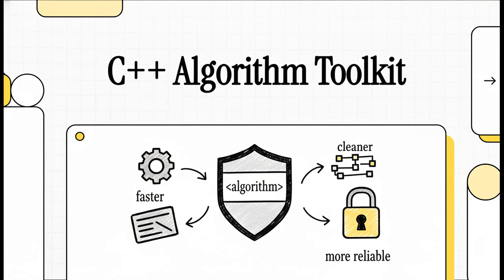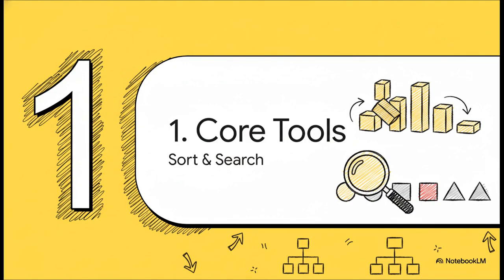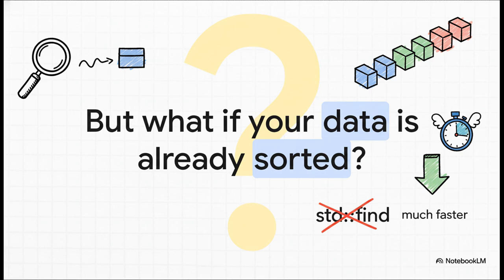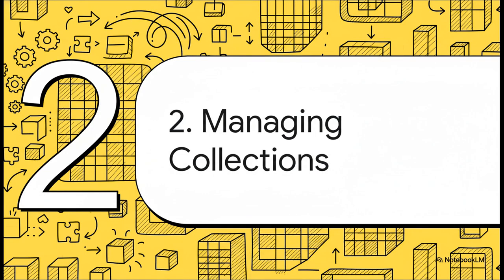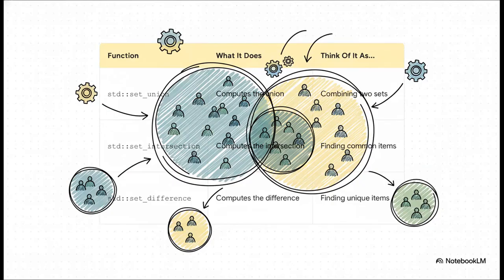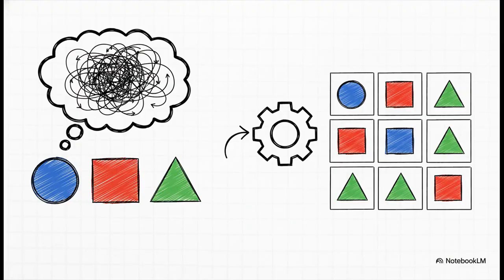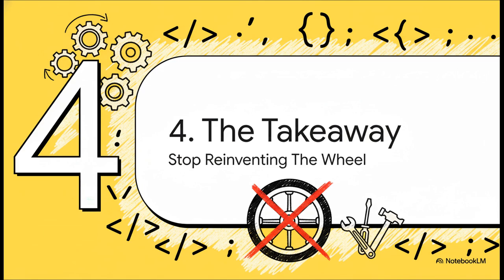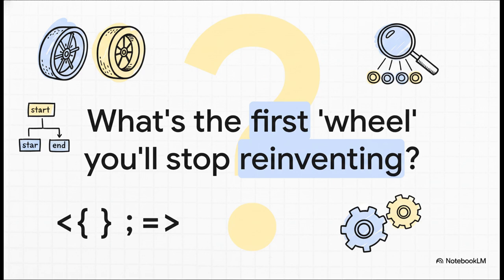Video - C++ Algorithm Library Overview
- C++ algorithm library and functions
- sort, find, copy, accumulate, transform, swap, binary_search
- set operation, set union, set intersection, set difference, includes
- heap operations: make_heap, push_heap, pop_heap, sort_heap, is_heap
- counting and permutation, next_permutation, remove_if